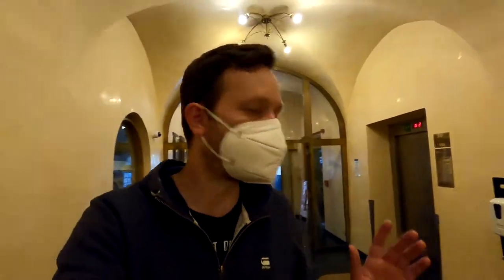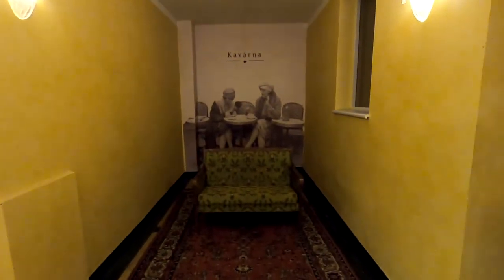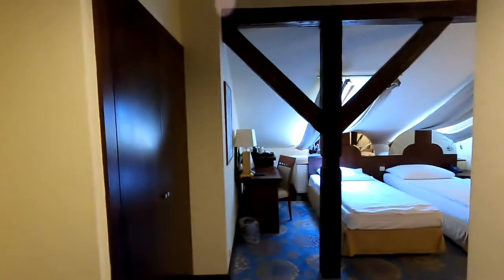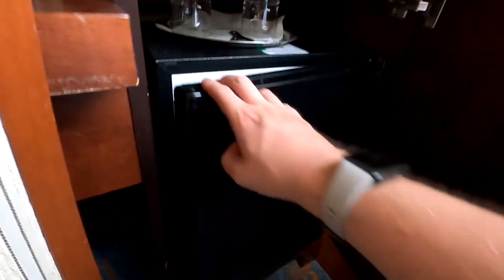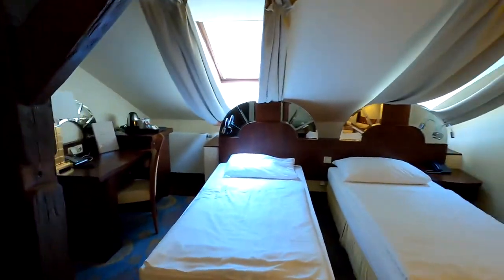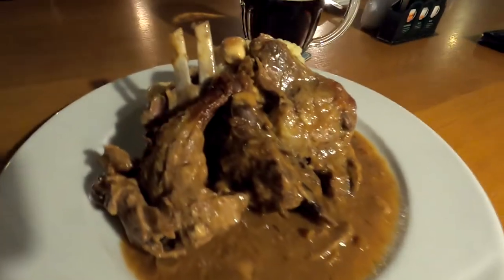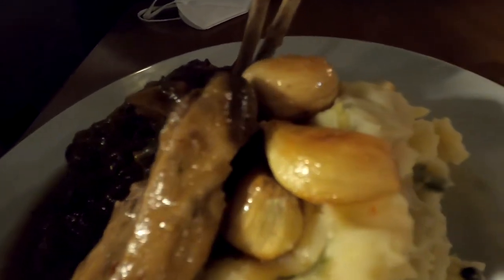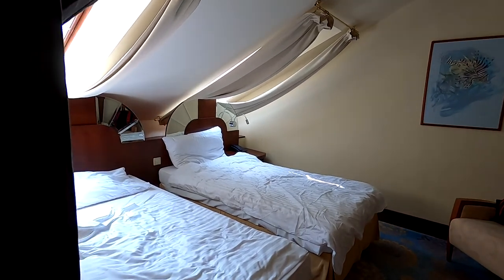Grandhotel Zvon | Ceske Budejovice | Room Tour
Whenever I travel i always enjoy to stay a night at a place. Not only to explorer the city I'm staying in during the evening and night but also to see the difference in quality and price you can get in different cities.

So for a hotel in Ceske Budejovice I wanted a hotel that was located at the main square. This was easier said than done. Sure there are plenty hotels but some of them asked a ridiculous price and so I came out at Grandhotel Zvon.

In this video I take a look at the room, reception and of course what kind of food they serve. As a side note the drinks in the minibar were indeed for free and that was a nice surprise.

I hope you enjoyed the video and hope to catch you in the next one!